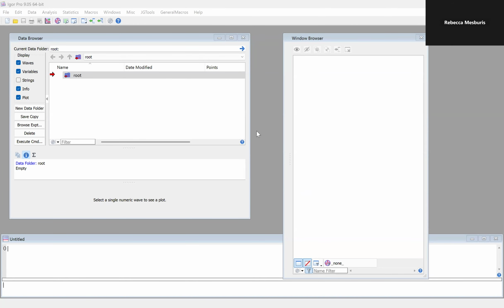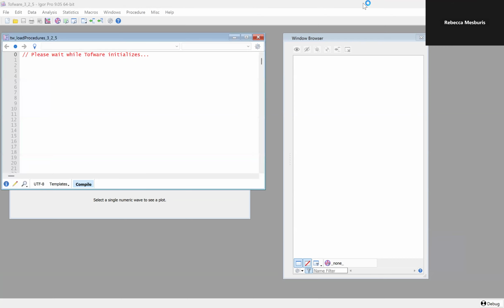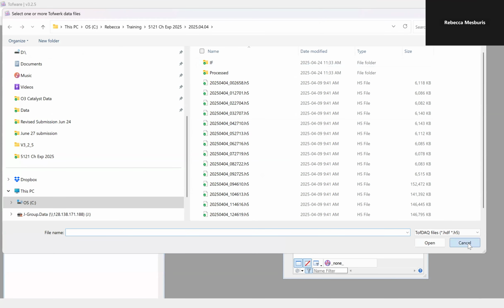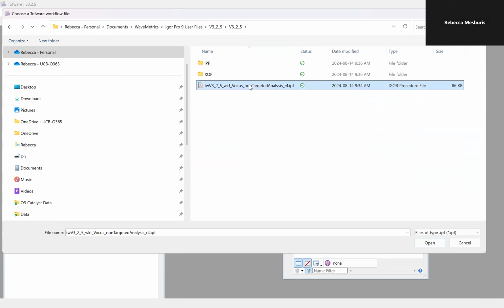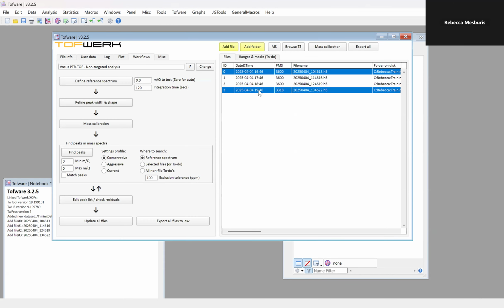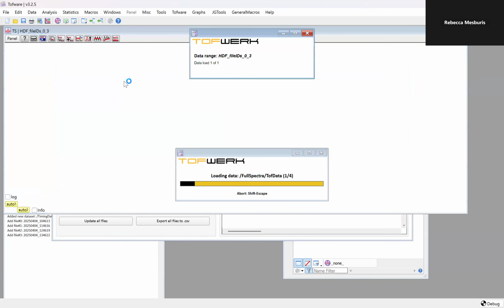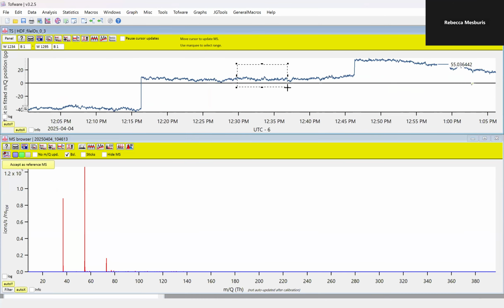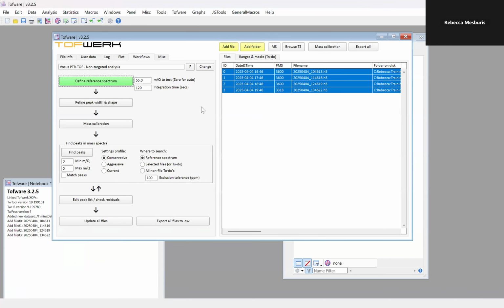Part 4 Theme 15: UMR Workflow - Define the Reference Spectrum